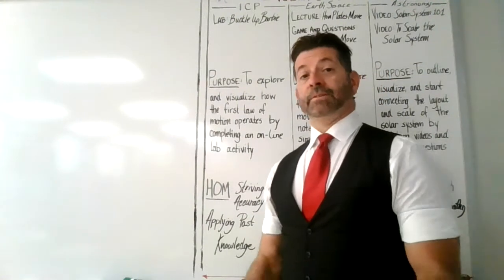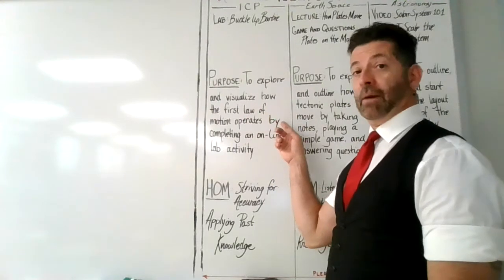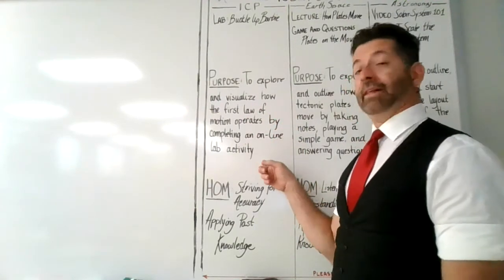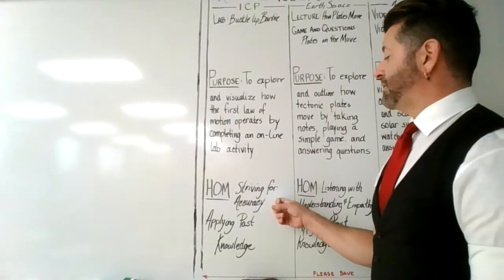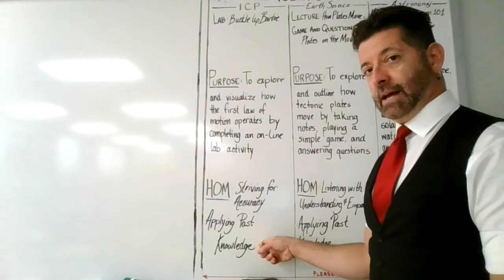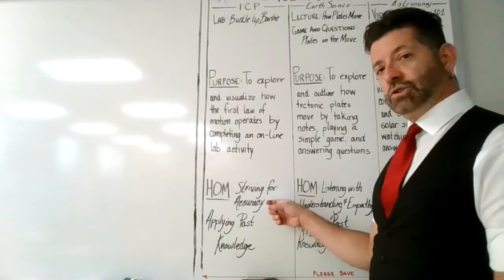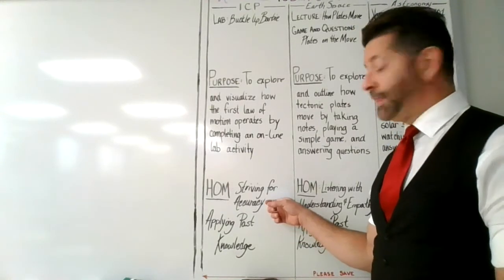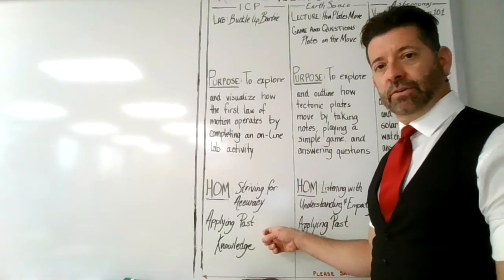ICP Intro 11.13 11.16